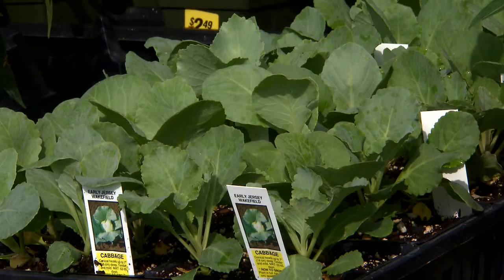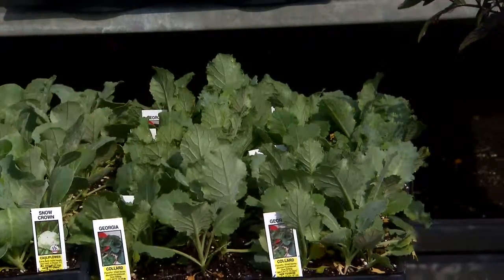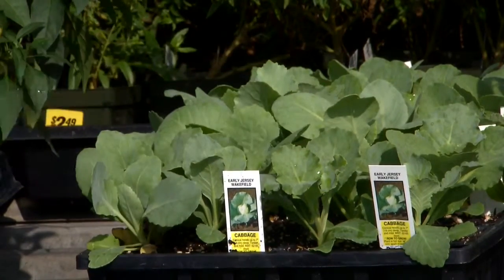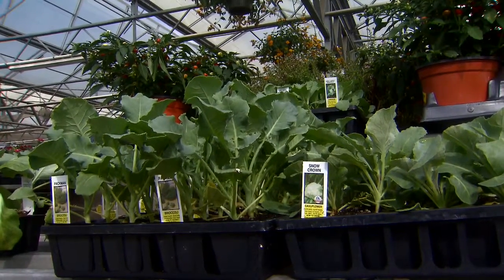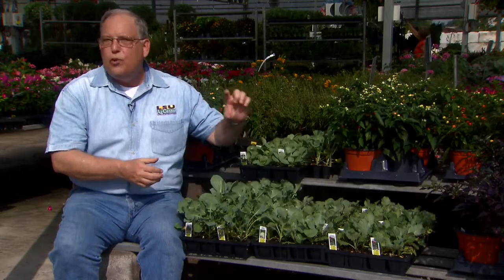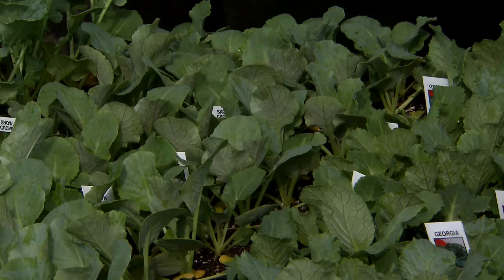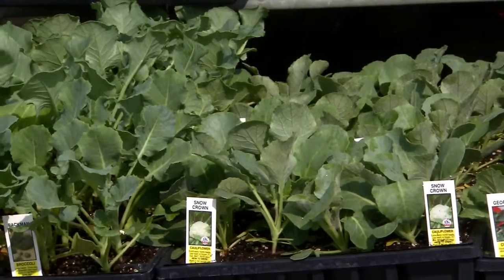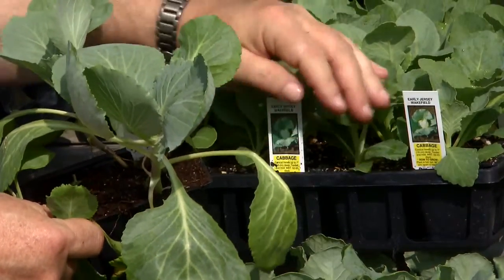Get it Growing: Cole Crops